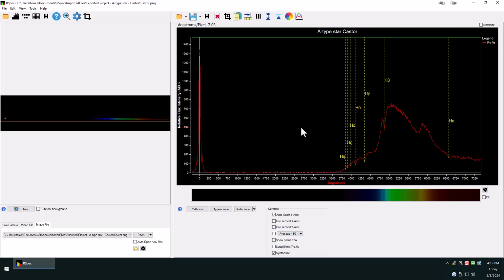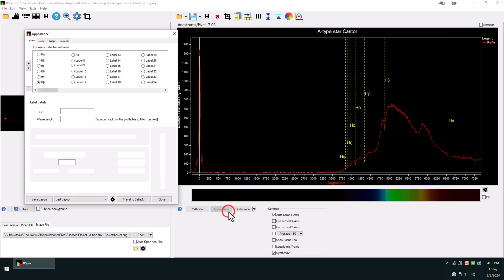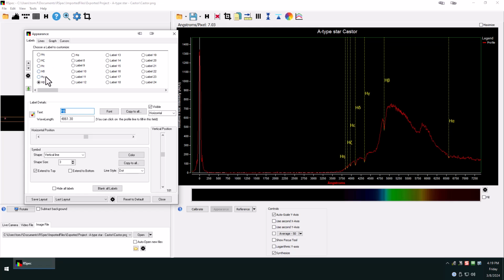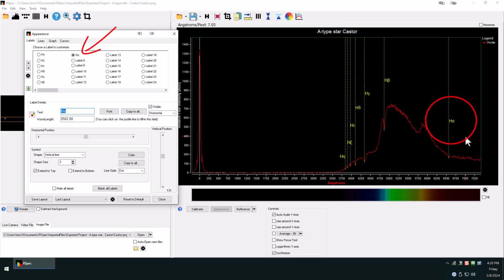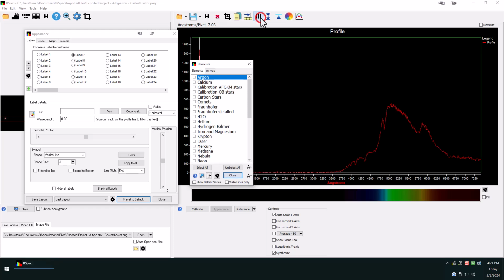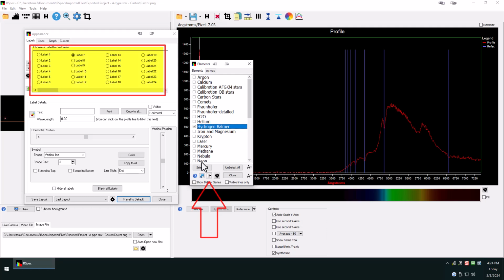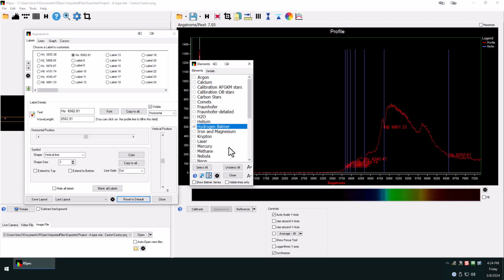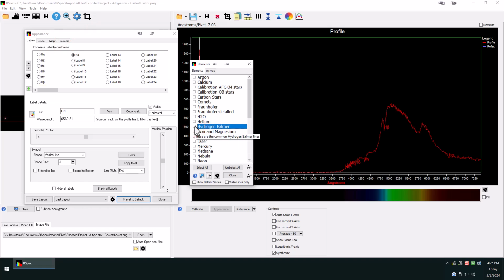52 Appearance screen etc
RSpec version 2.3:  Two great new features to find labels on the Appearance screen as well as add new labels to the Appearance screen for any element lines that are displayed.

Want to know more about capturing the spectra of stars with just a DSLR or small telescope?